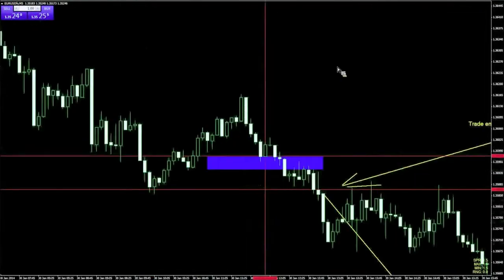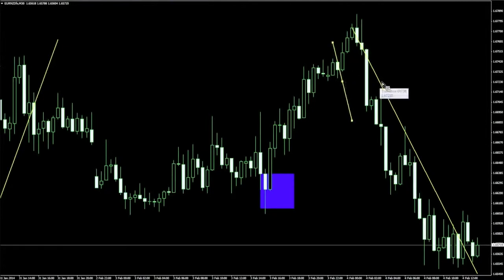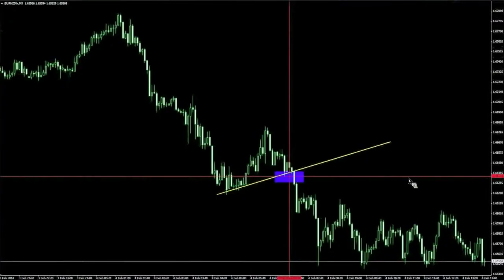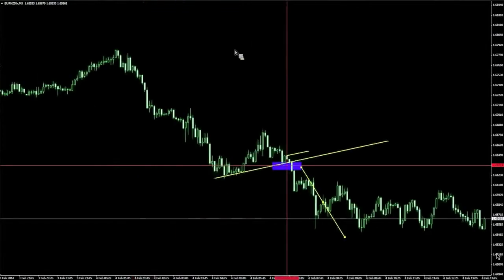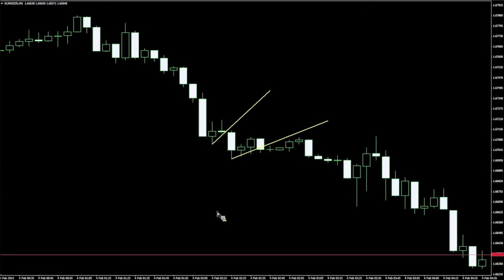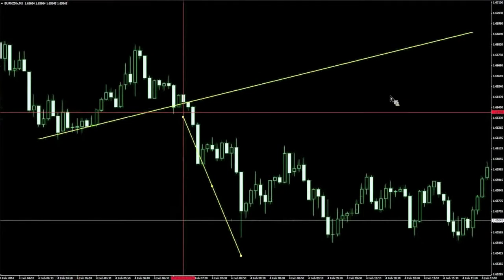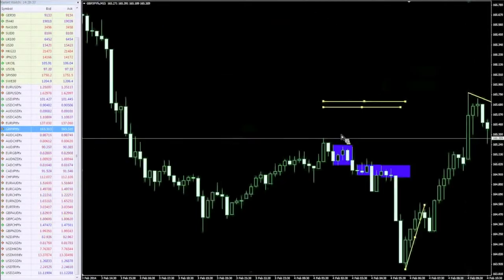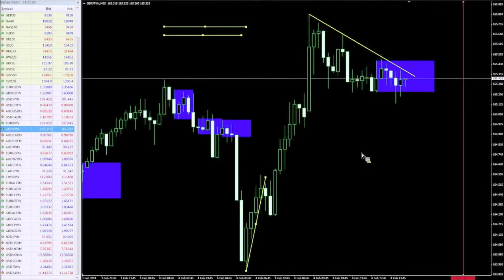Lou 2 4 14 a